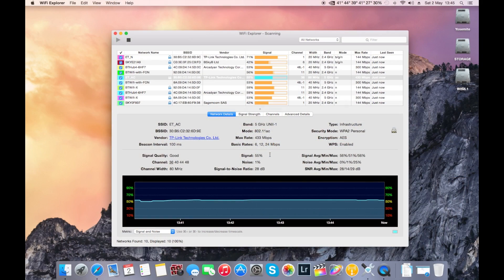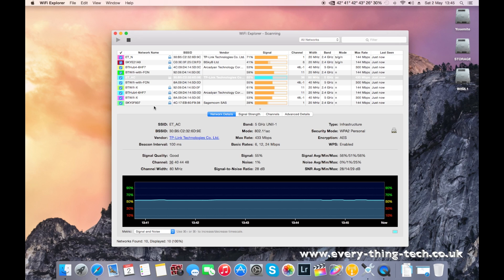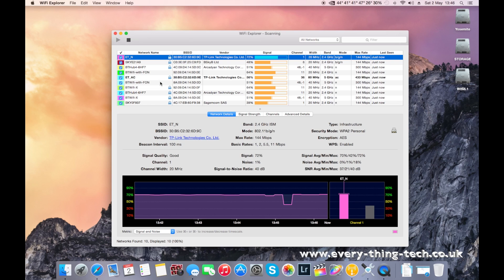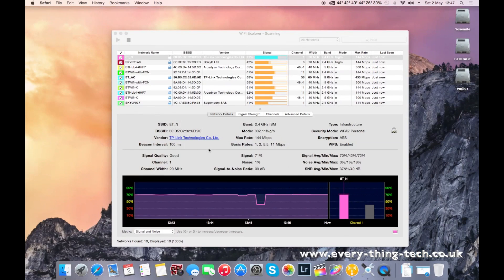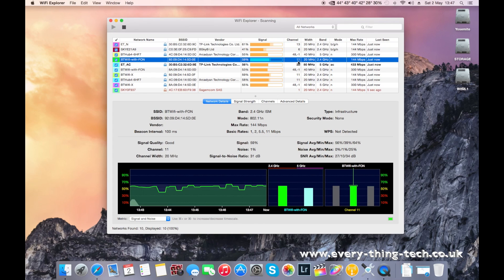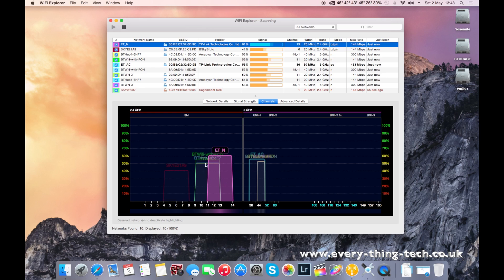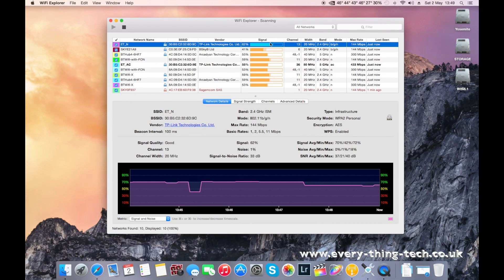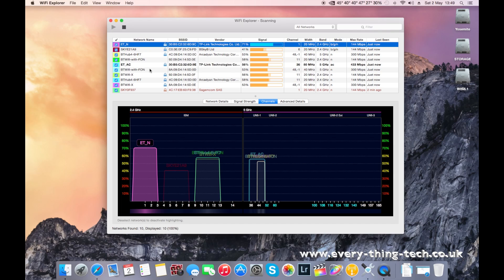How to Boost Your WiFi Signal - Mac OS X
This is my how to guide on how to use tools to determine gaps in the wifi bands and channels.
This tutorial is with the mac in mind due to the software but I will soon be releasing one for Windows.
You can grab the app in the Mac AppStore it is a bit pricey at £10.99 but well worth it.